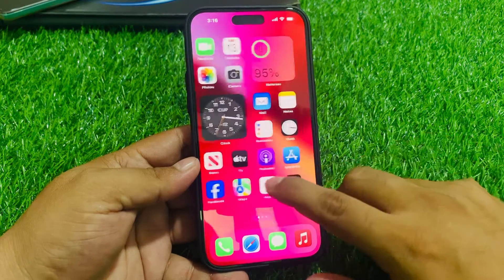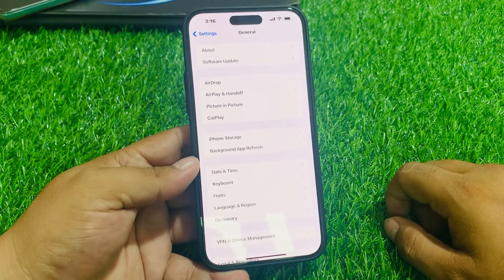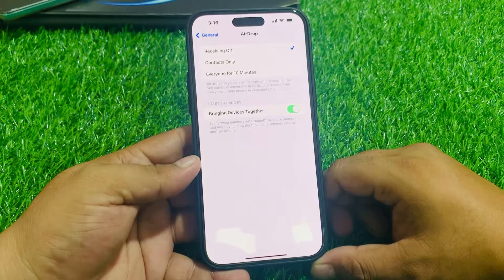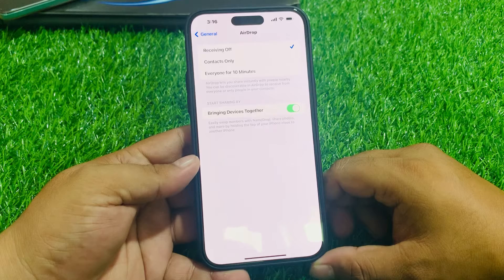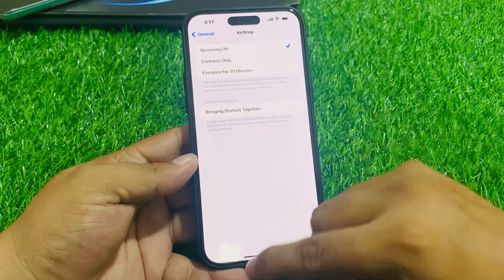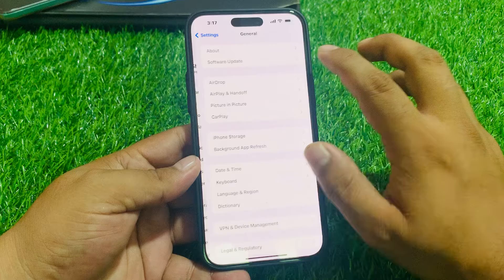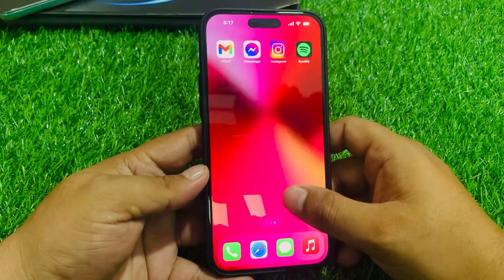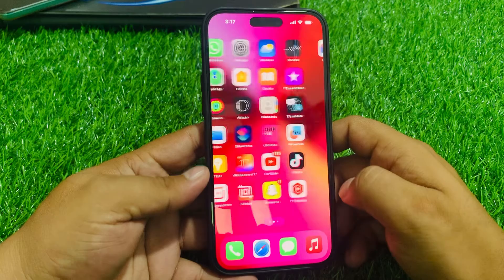How To Turn Off Name Drop On iPhone 15 ! How To Disable Near By Share On iPhone 15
Turn Off name Drop
Turn Off Bear By Share
How To Turn Off Near By Share
How To Turn Off Name Drop On iPhone
iPhone Name Drop Not Working
How To Fix Name Drop Not Working On iPhone